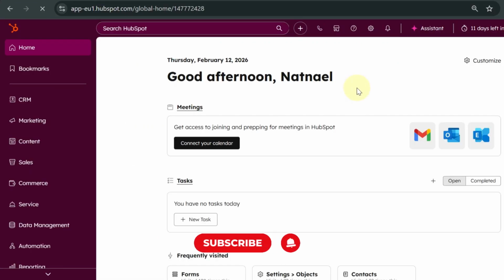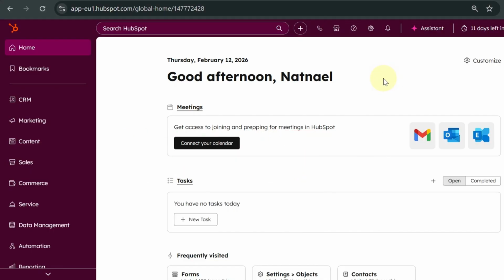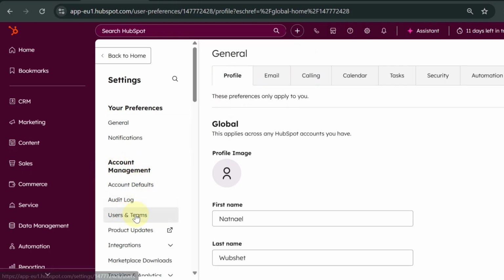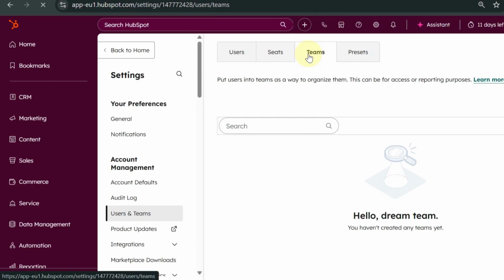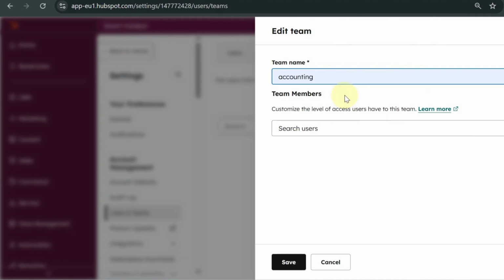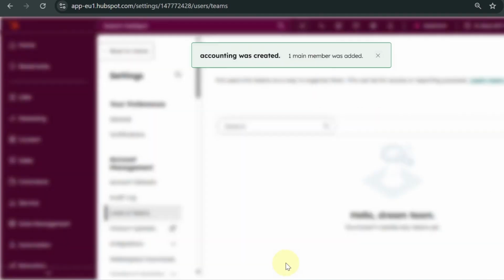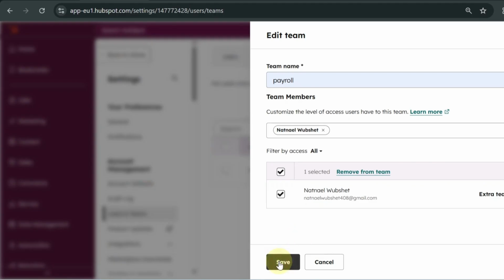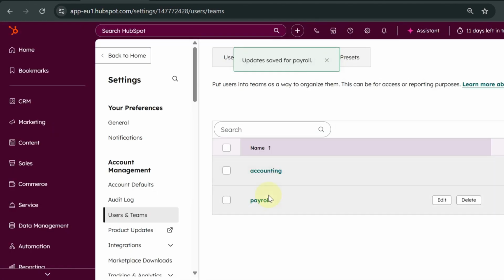How To Add Users To Teams In Hubspot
In this video, you’ll learn how to add users to teams in HubSpot step by step. Organizing users into teams helps you manage permissions, assign ownership, and collaborate better across sales, marketing, and support teams. This tutorial is perfect for HubSpot admins and users who want to manage team access and improve workflow inside HubSpot.